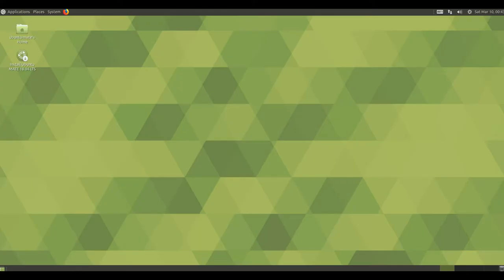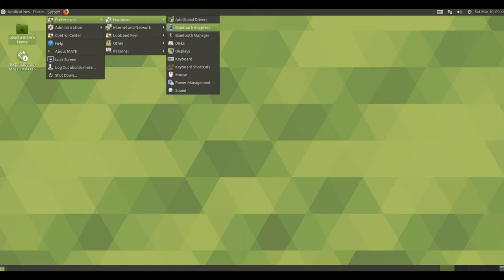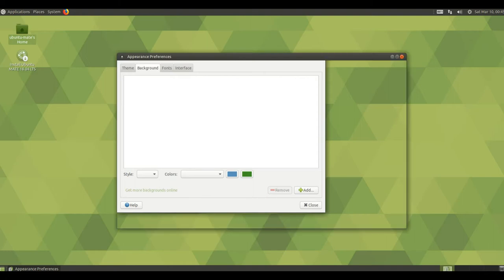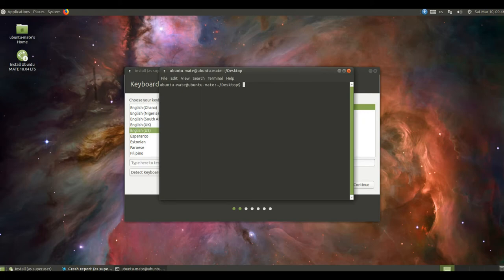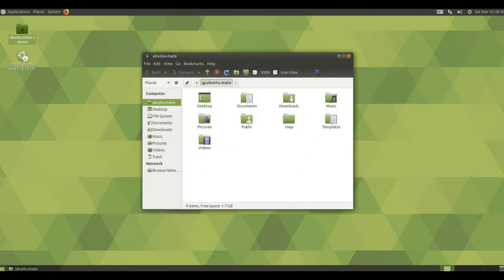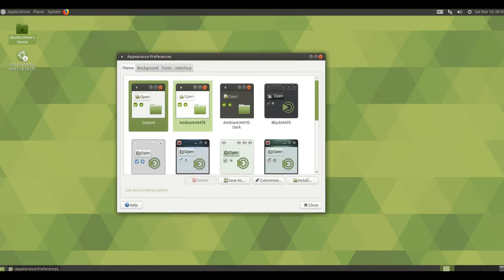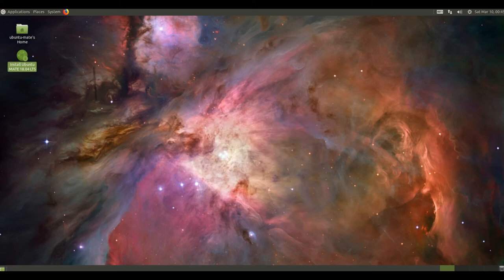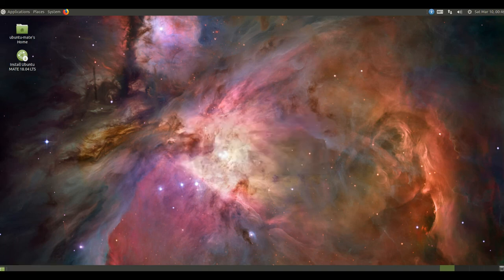Ubuntu MATE 18.04 (beta1) review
Ubuntu MATE is a desktop Linux distribution which aims to bring the simplicity and elegance of the Ubuntu operating system through a classic, traditional desktop environment - the MATE desktop. MATE is the continuation of the GNOME 2 desktop environment which was used as Ubuntu's default desktop until 10.10 (when it was replaced by Unity). The project began its life as an Ubuntu "remix", but starting with version 15.04, it was formally accepted as an official member of the Ubuntu family of Linux distributions.